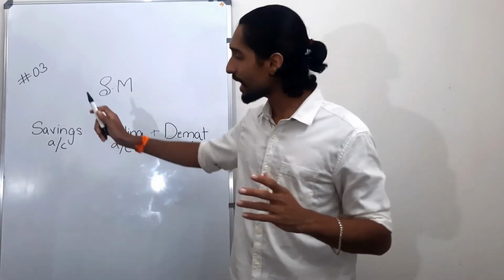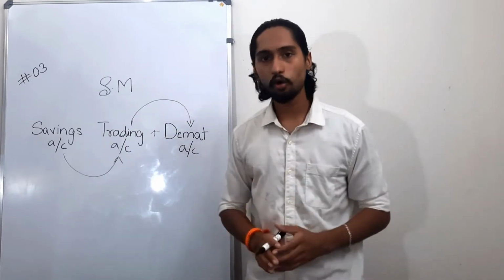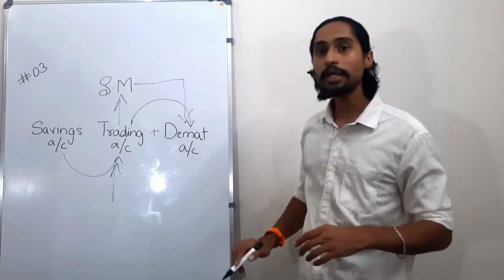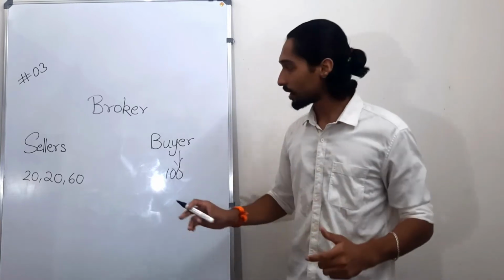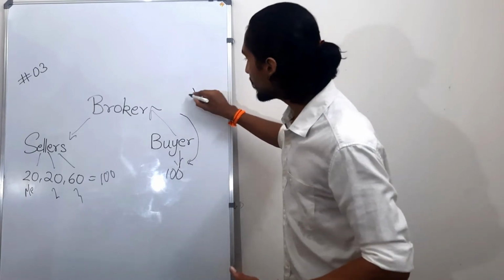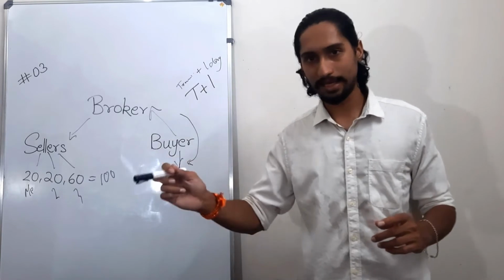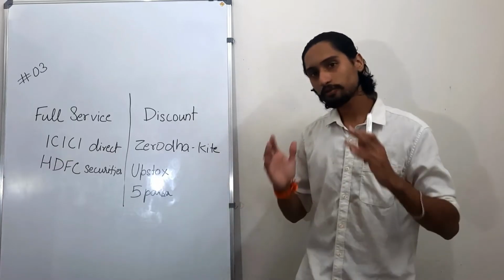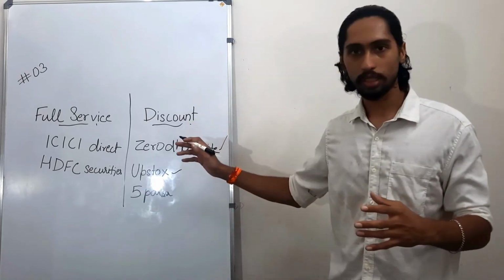What is Demat & Trading Account? Which is the Best Stock Broker | Ep 3 Indian Stock Market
Learn with Chart Talks and Grow Together! This is the third video in the Complete Stock Market Learning Lecture Course, and in it, we discuss Demat accounts and how to open trading and demat accounts with Upstox, India's fastest-growing broker, to make stock market investments. This financial and instructional video covers all the information you need to know about demat accounts. In this video, the following things are explained:
Demat Account
Trading Account
Why Upstox?

Don't Have a Demat or Trading account? Join Upstox today! Upstox is the fastest growing stock market broker in India.

Chart Talks abbreviated by its members as TCT is a Private Ltd. company based out of Kerala, India and was formed to educate people and give them proper guidance on how to manage and grow their funds and portfolios and live their dream life and to make the people understand the importance of investment and break the myth that runs in most people’s mind about Stock market and other high return asset classes being very risky and that the people who invest in them just make loses which make people to stick on to the conventional "low returns savings" options.